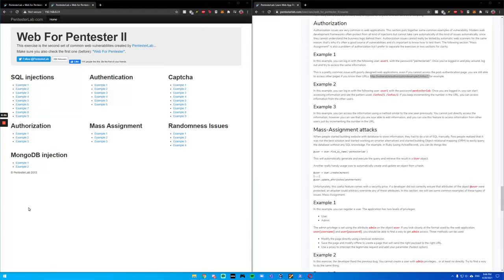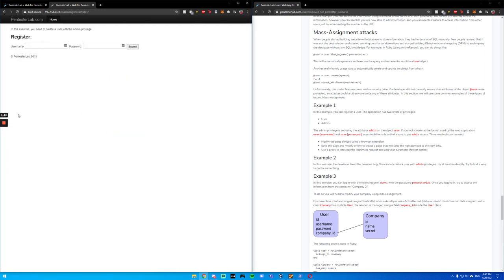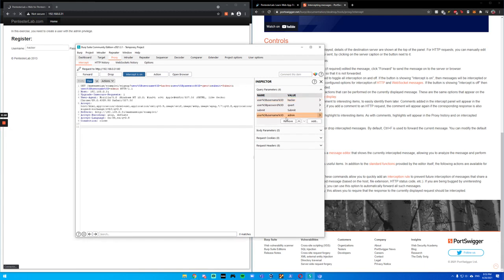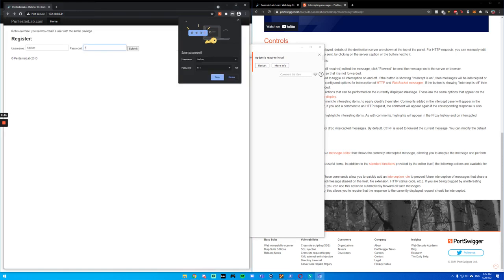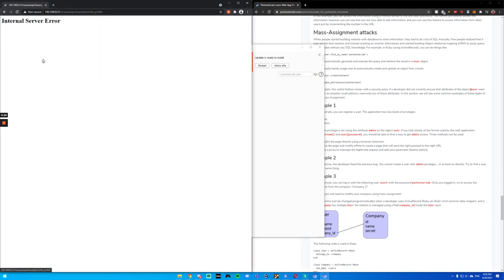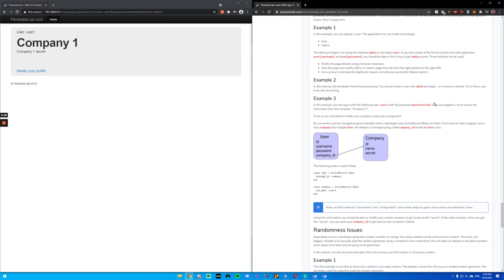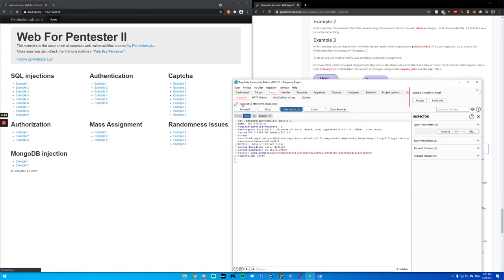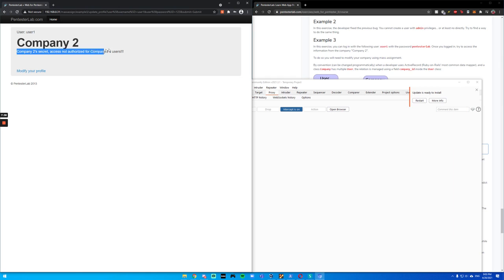Web Pentester II Mass Assignment